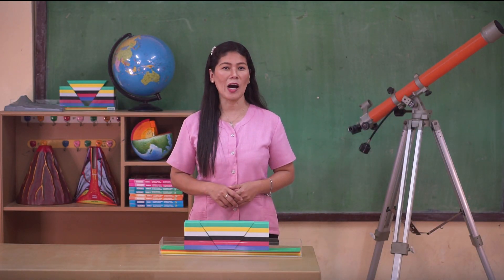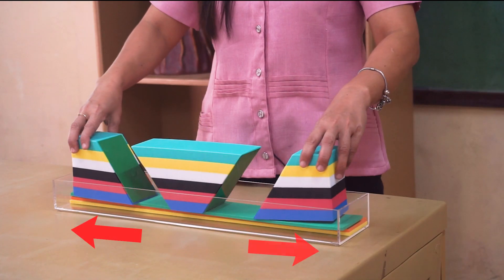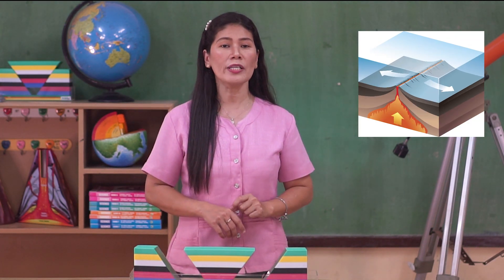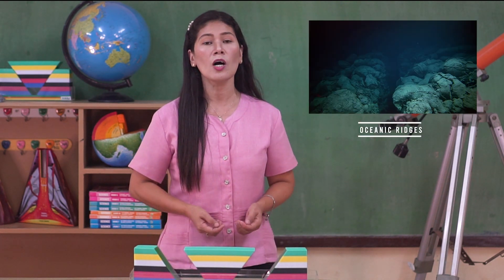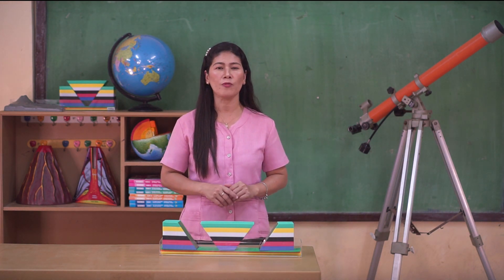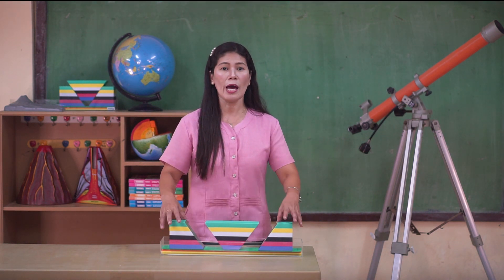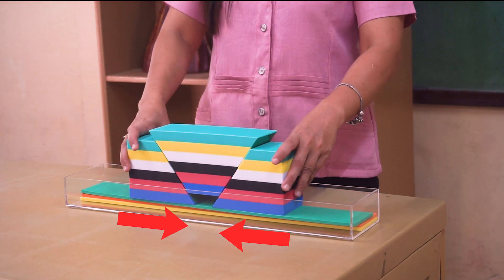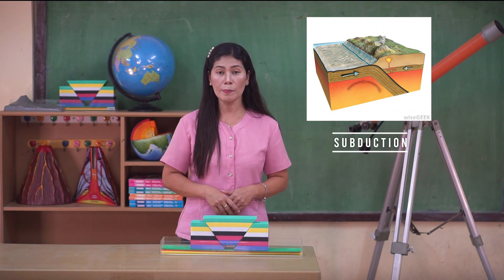AAH Episode 1: Processes Occurring Along Plate Boundaries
In this episode, you will learn about the different processes that occur along the plate boundaries and how geologic features such as mountains, mountain ranges, volcanoes, rift valleys, trenches, and oceanic ridges are formed.